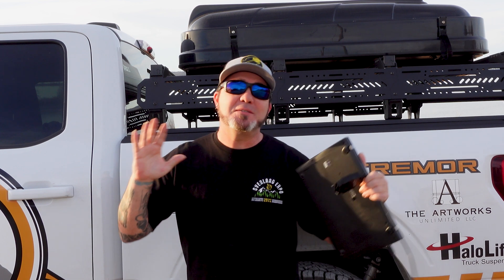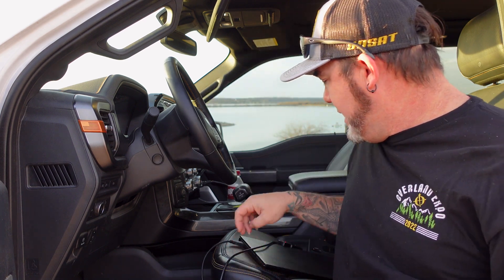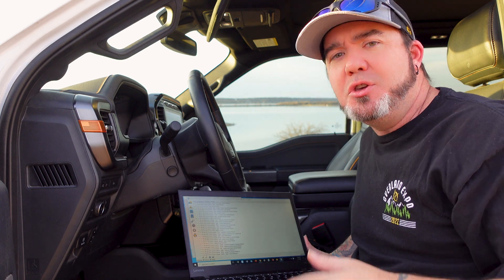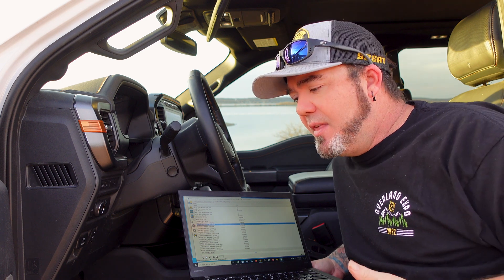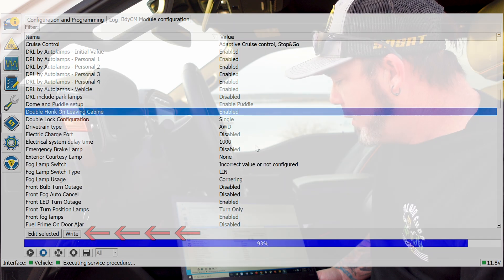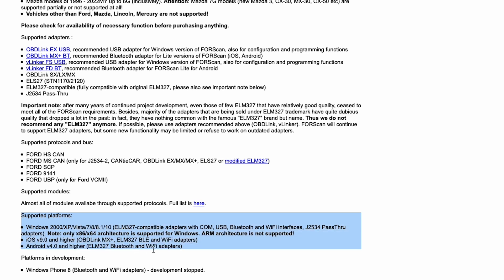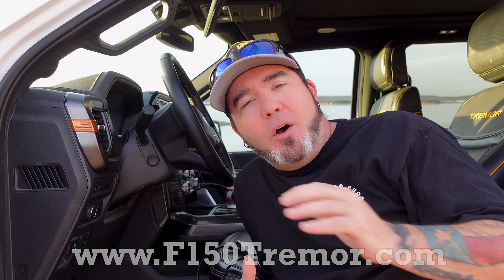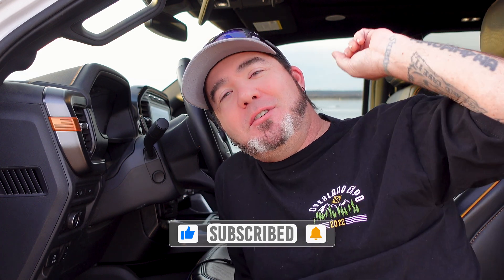Introduction to Forscan Software for your F150 Tremor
Today we talk about a free program that you can use to customize settings in your truck. Like, How to disable double horn honk on your F150. Or How to disable seatbelt chime on your Ford Tremor. With the Forscan software we have all kinds of options to enable or disable settings. Let's dive into a fast rundown of what this program is all about.